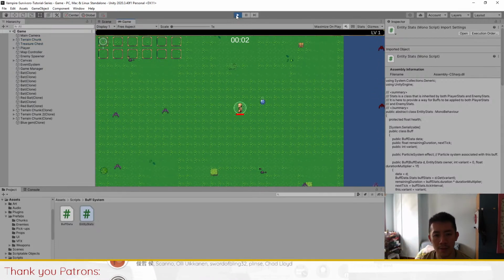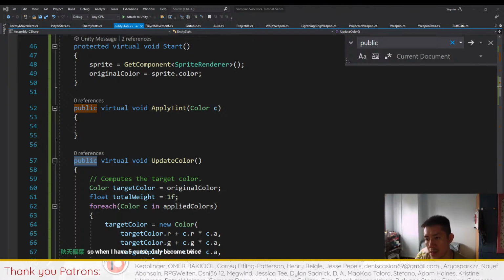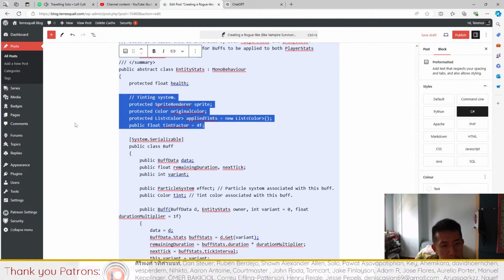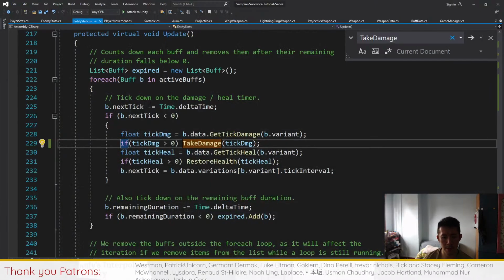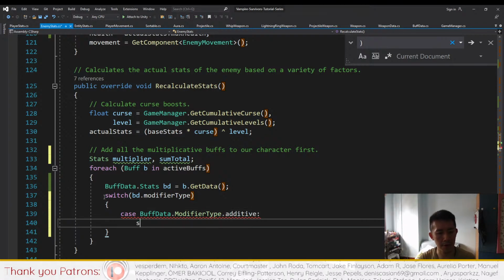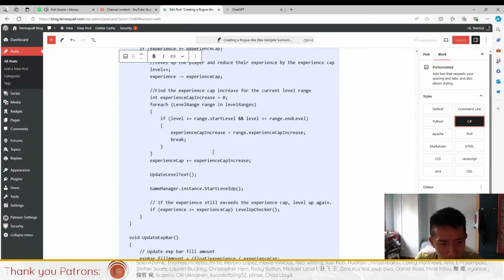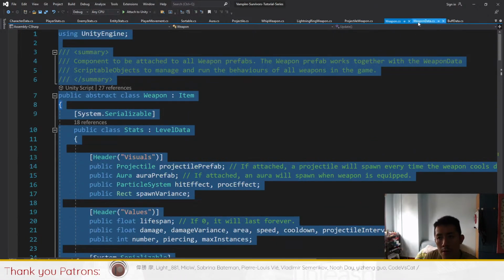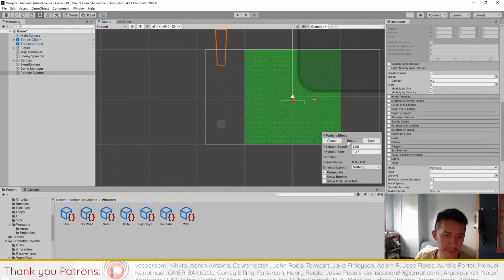Coding Stream #36 — Creating a Rogue-like (like Vampire Survivors) in Unity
In this stream, we'll be writing the article for Part 23.